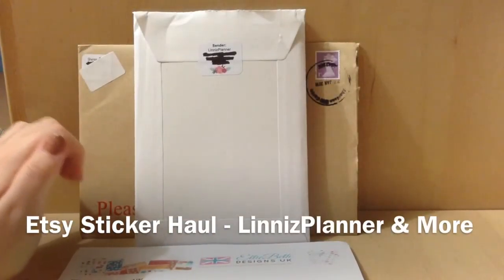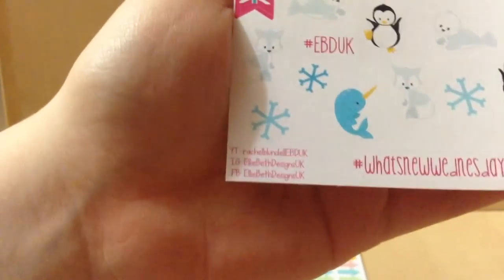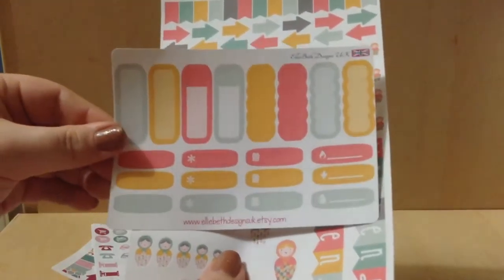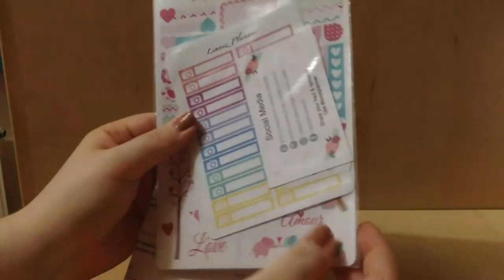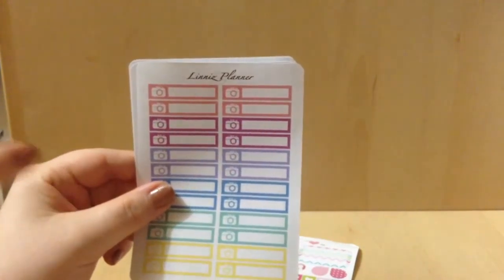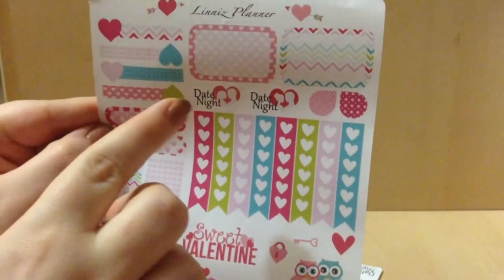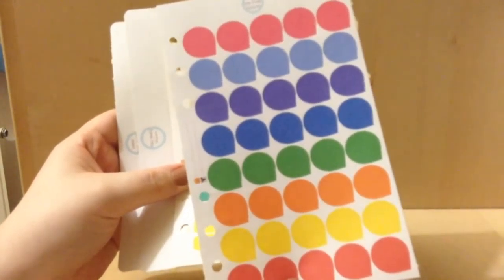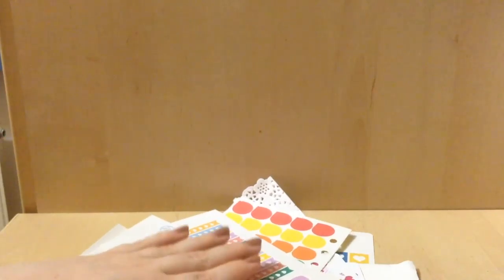Etsy Sticker Haul - LinnizPlanner & More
Links mentioned:
- EllieBethDesigns UK

What i am wearing:
Nail polish: Nails Inc. in Cadogan Square with Depend nr. 117 on top.